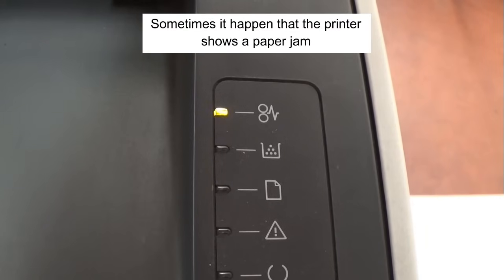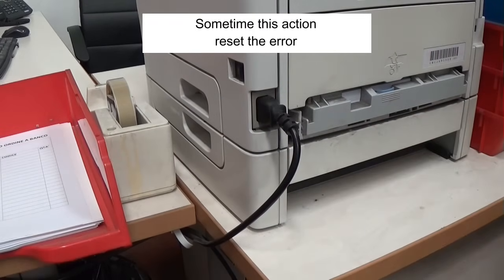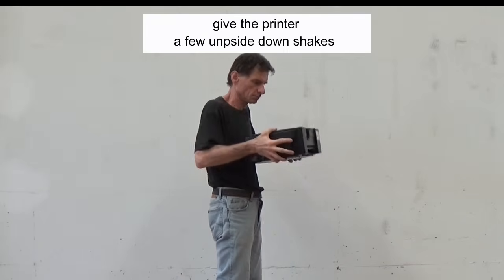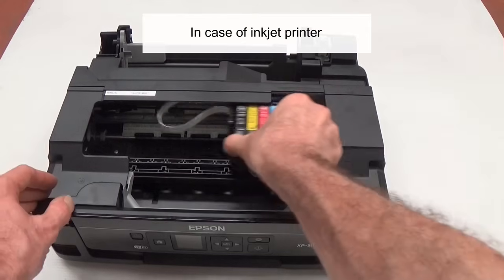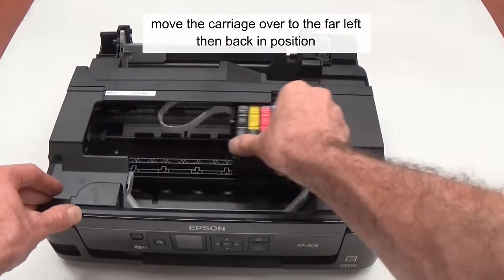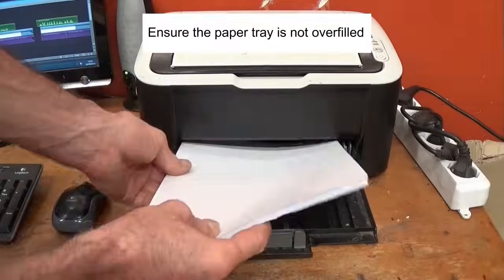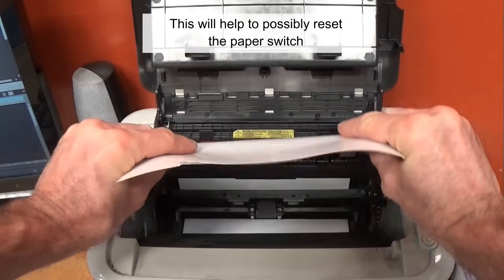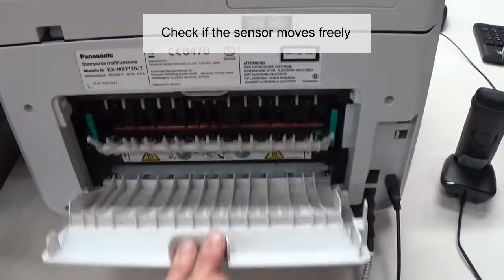What to do if Printer says paper jam but there is no paper in it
How to correct false paper jam. If you still receive the error message "Paper Jam" after you removed the jammed paper, try these 5 methods. Fake paper jam problem.